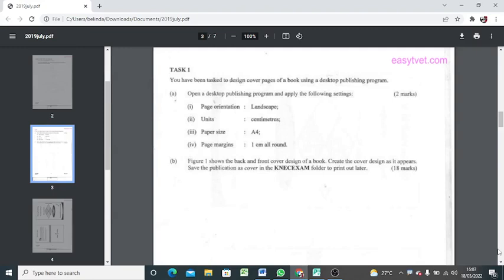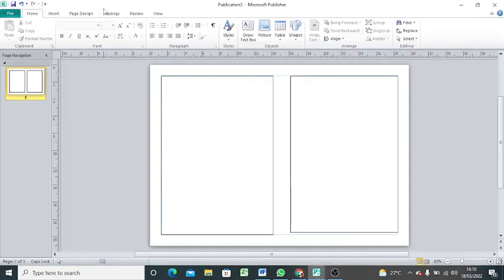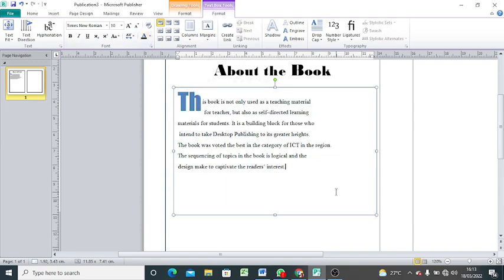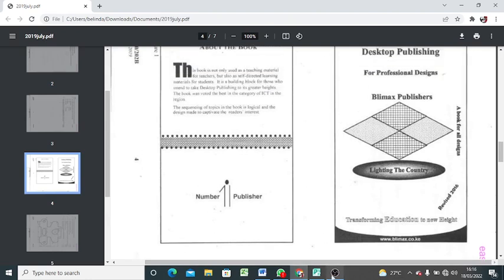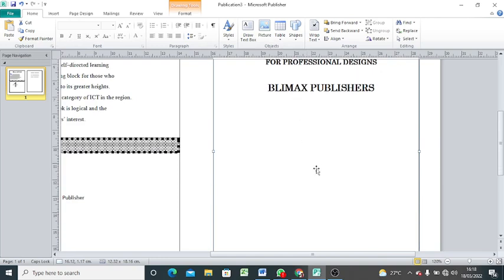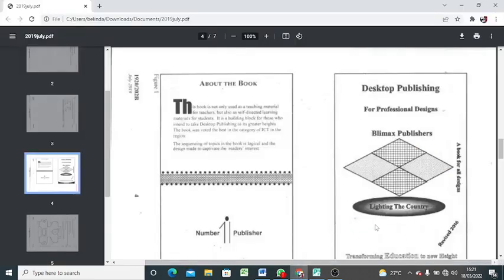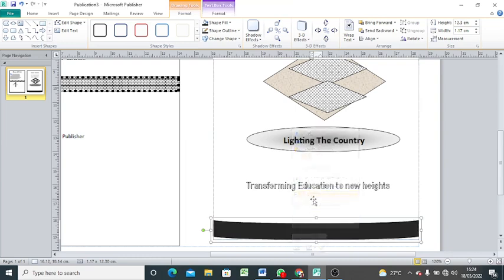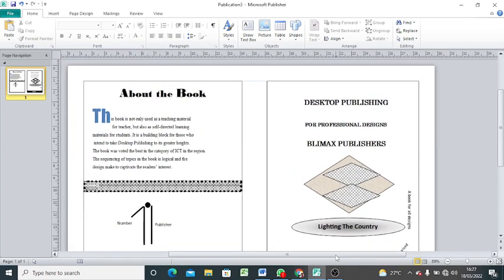Desktop Publishing Microsoft Publisher How to use AutoShapes and apply grouping